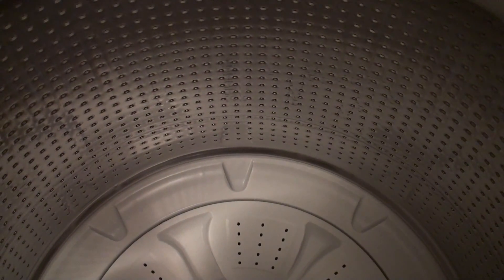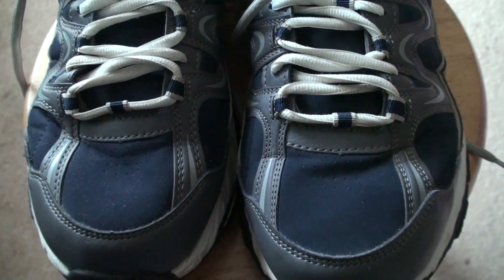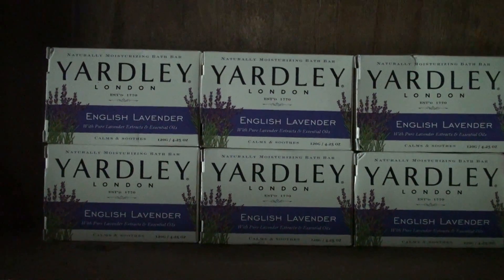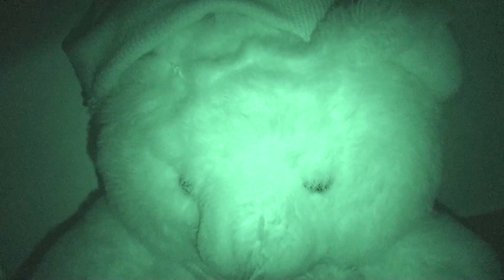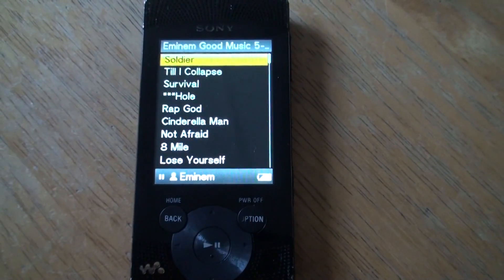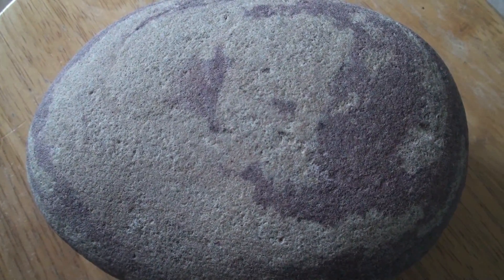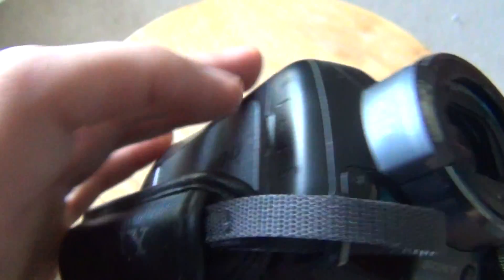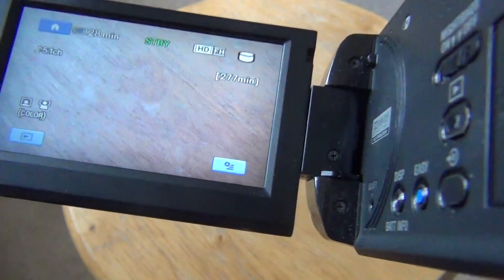2008 Sony Handycam HDR SR11 Test Videos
These are test video I made using the Sony Handycam HDR SR11 camcorder. :)

ZachTV18

Zach Norris